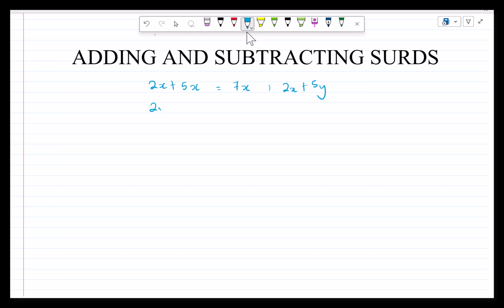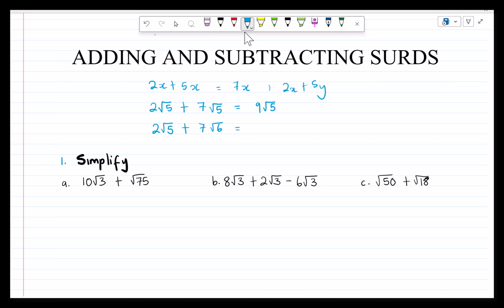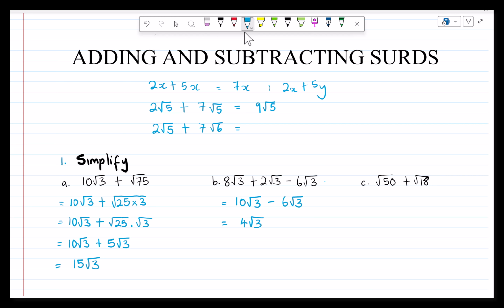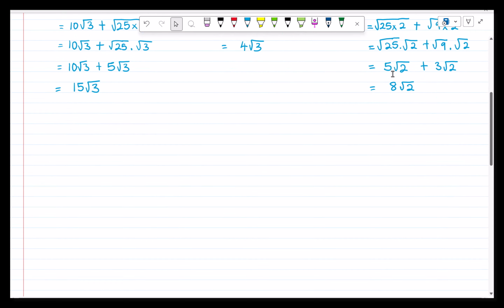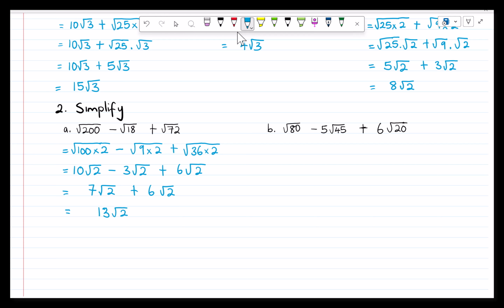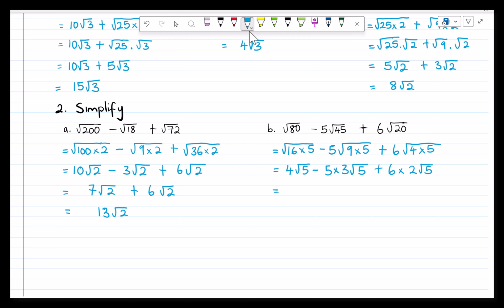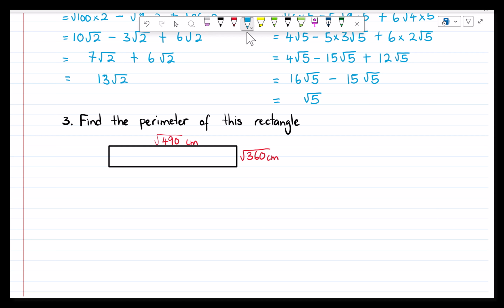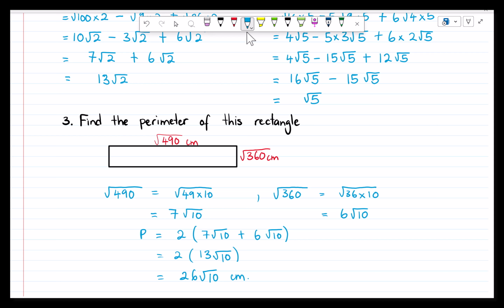Adding and Subtracting Surds: Easy Ways to Simplify Surds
In this video I will share on how to simplify surds using either addition or subtraction. Whether you are new to surds or not, this video is for you. You will never get surds wrong again.